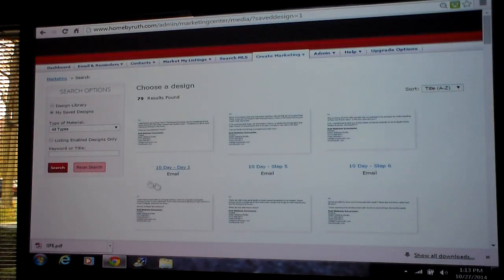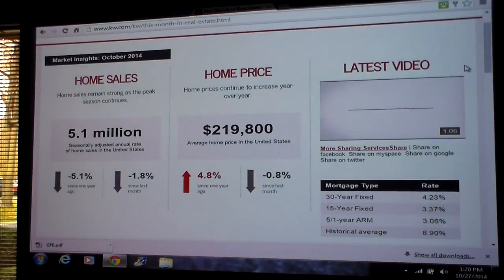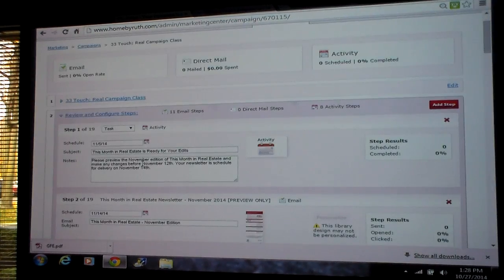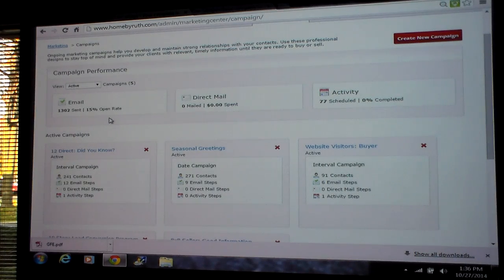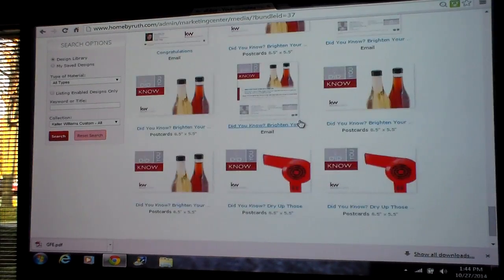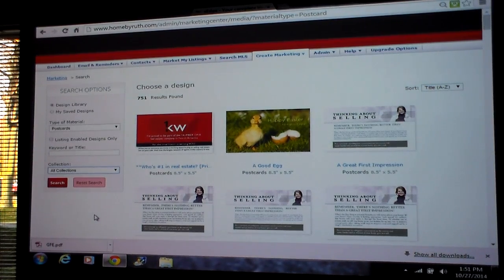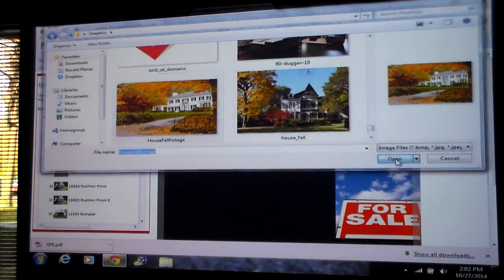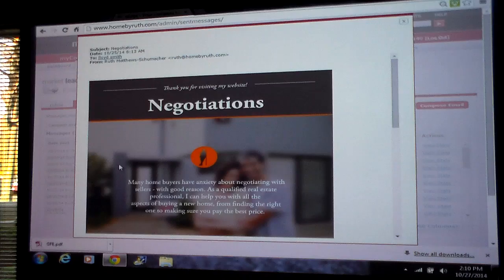eEdge Part 2 102714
This video is about eEdge Part 2 102714